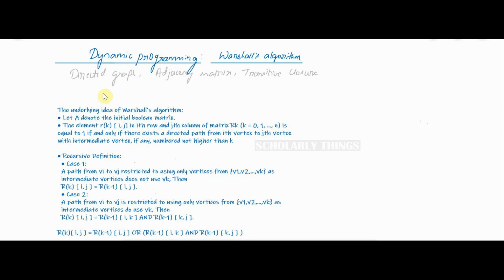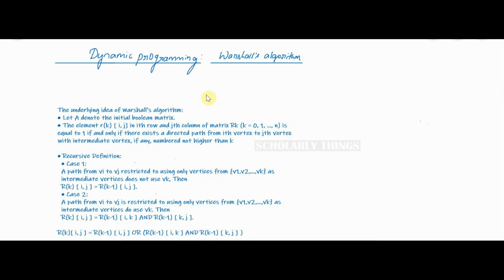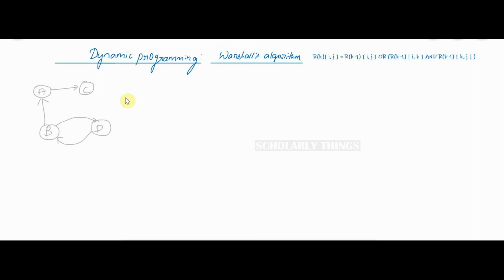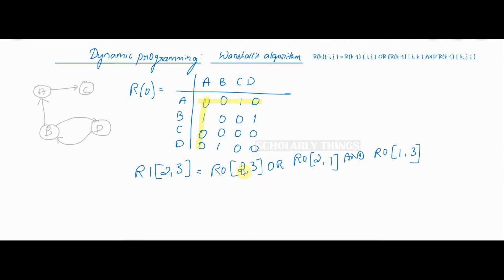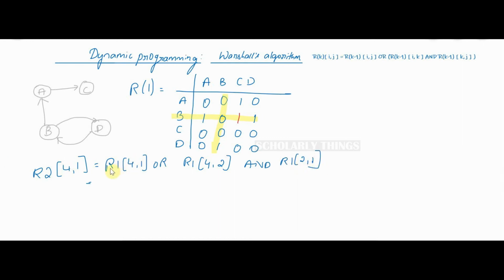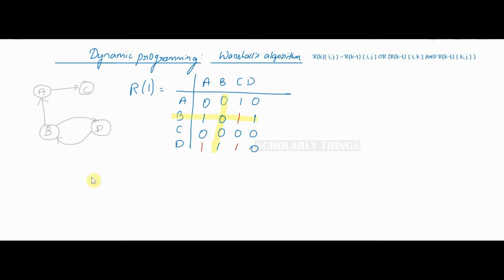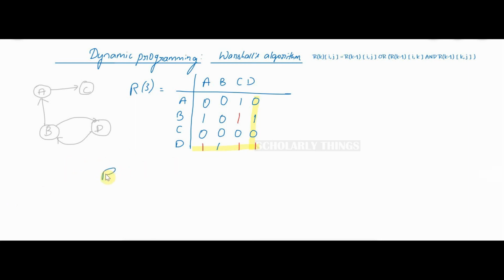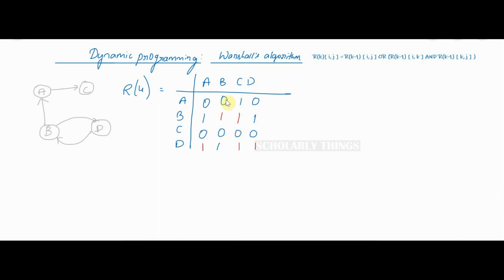Algorithm series | Dynamic programming #2 | Warshall's algorithm | Scholarly things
Hi there,
I hope you liked today's video. It will motivate me to do more of these. Thanks!